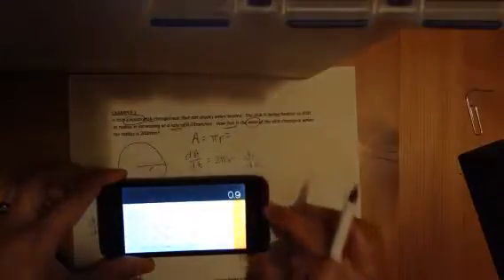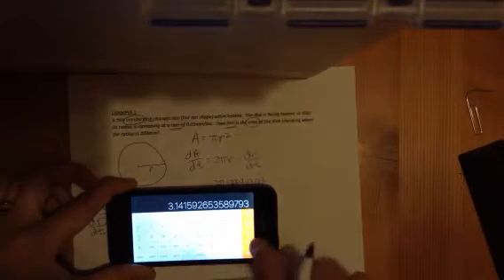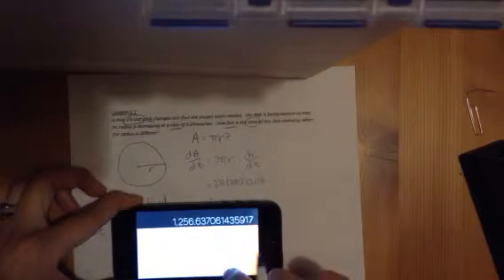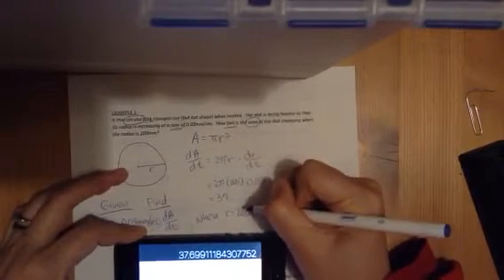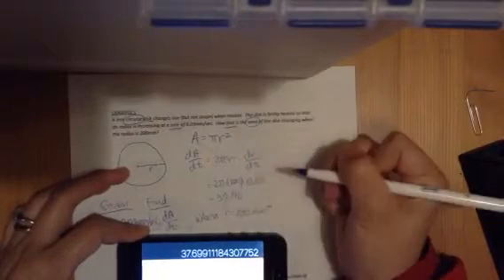Yamatin - Related Rates Day 1